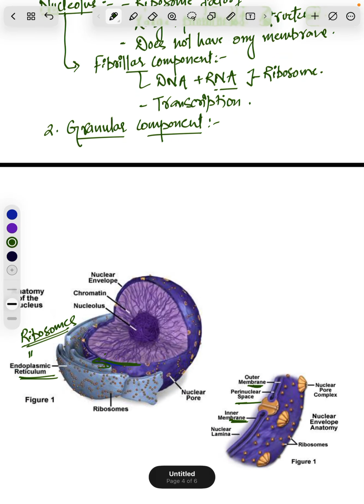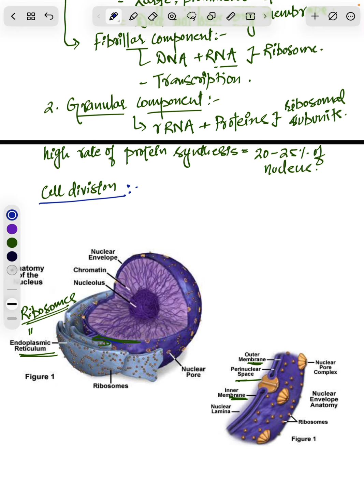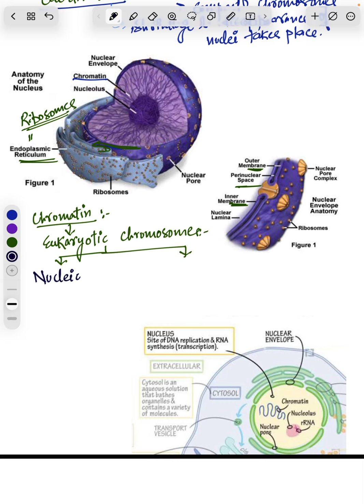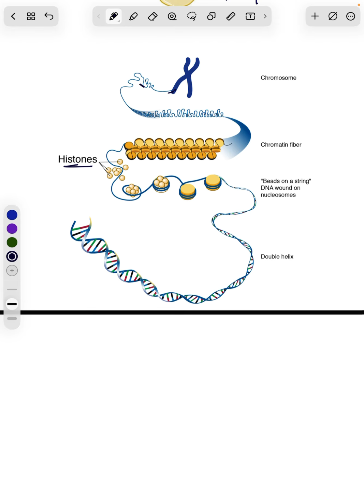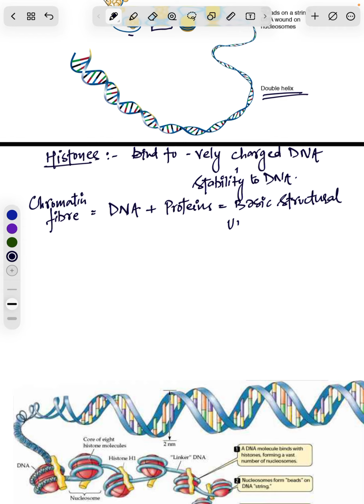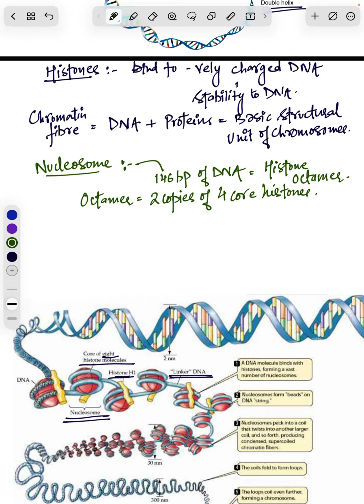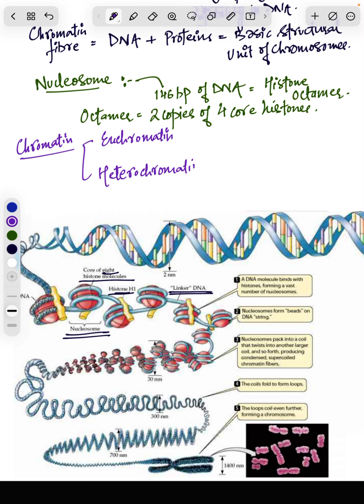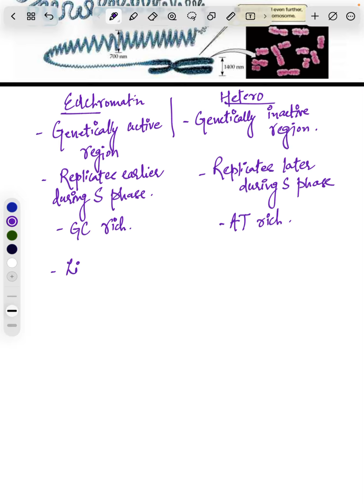Part -b Nucleus Explained Simply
Nucleolus – function
✔ Chromatin & chromosomes
✔ Role of nucleus in cell division
✔ Difference between nucleolus & nucleus
✔ Prokaryotic vs Eukaryotic nucleus
✔ Important NCERT points
✔ Board + NEET-relevant concepts